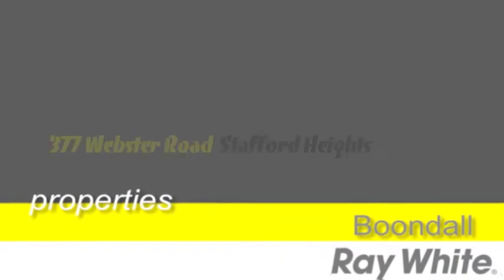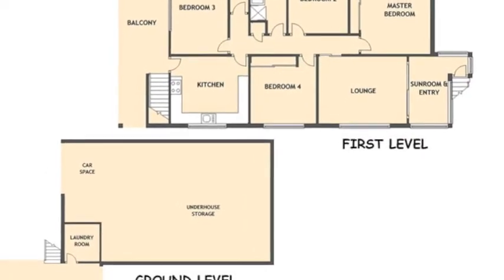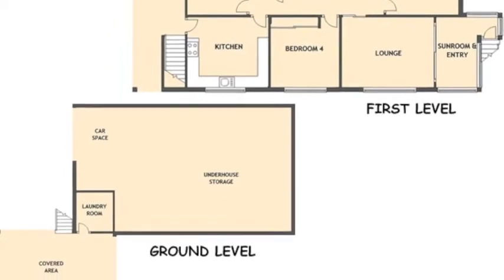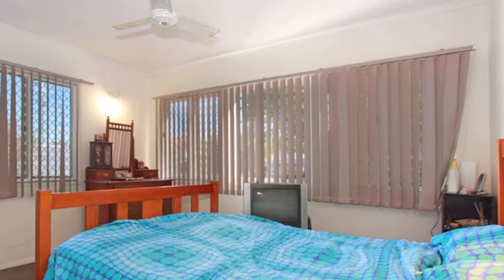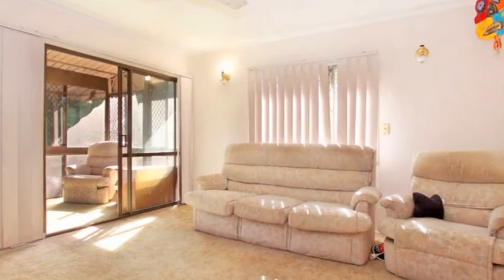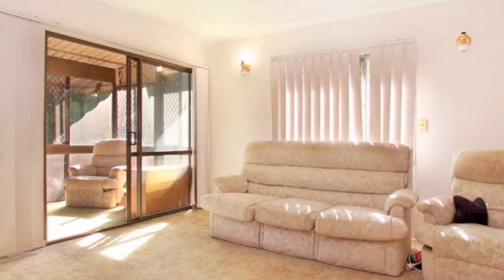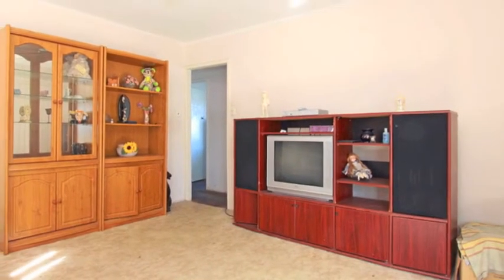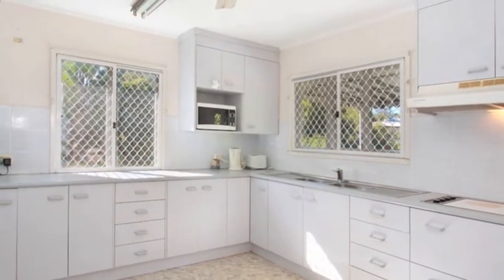SOLD by Angela Duncan for Ray White Boondall Real Estate and Property Agents Smakk Media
SOLD SOLD SOLD SOLD 377 Webster Road, Stafford Heights SOLD SOLD SOLD

This 4 bedroom represents a rare opportunity to enter into the convenient city outskirt lifestyle, so don't let this opportunity pass you buy - bring your toolbox and your cheque book and make sure it's you who secures the keys! Sitting on a generous 622m2 block are all the features of a great purchase (position, potential, price)
Offering a Great layout to support renovations and extensions along with City glimpses from the rear of the home - you can raise or extend the deck and watch your value sky rocket!
There are Timber floors throughout PLUS a Generous eat-in-kitchen with plenty  of bench & cupboard space and outside  plenty of room for the kids, with the added bonus of side access
Positioned in your favour -- major city bus stops outside your door, minutes to Stafford City Shopping Centre, Westfield Chermside, walking distance to Somerset Hills State School and Padua precinct, 9km to the city, parks and playgrounds and local sporting clubs.
this is a must see, and must sell

Angela Duncan
Ray White Boondall - 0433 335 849 anytime to arrange a inspection or for all further enquiries.